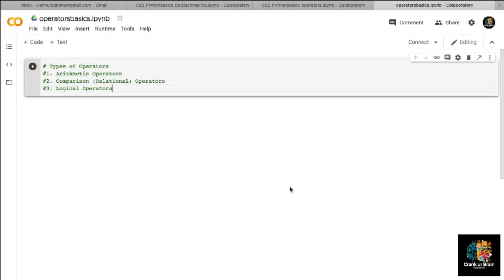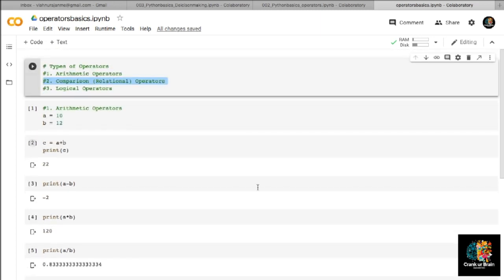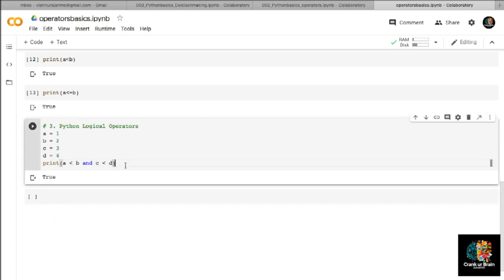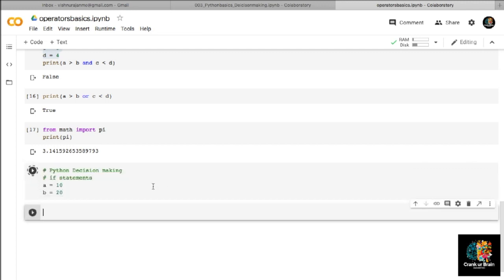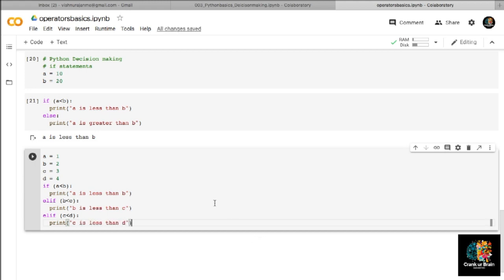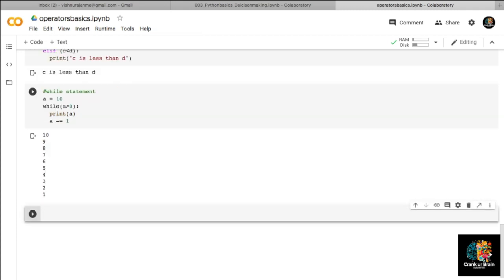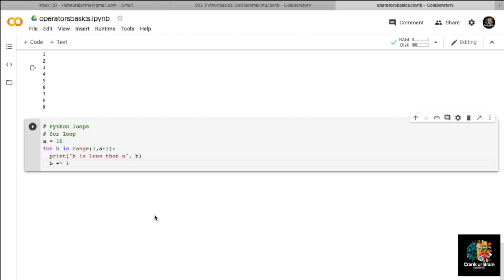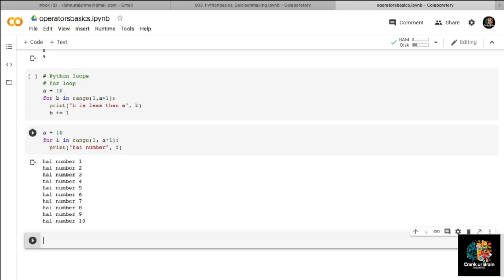Python operators and decision making using Google Colab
Week 2 of the course on python. In this video, you will be learning about basics of python programming, python operators and conditions. This video is a part of an online course, browser automation for beginners using python.
You can register for this course by visiting freecourses.sahrdaya.ac.in.

Course Contents:

Week 1 - Python Basics - Python Installation, Variables
Week 2 - Python Basics - Operators, Decision Making
Week 3 - Python Library - Selenium Installation, Introduction
Week 4 - Live Project - Building an application to send whatsapp messages to several friends at once without restrictions